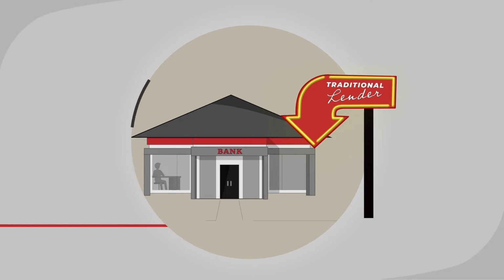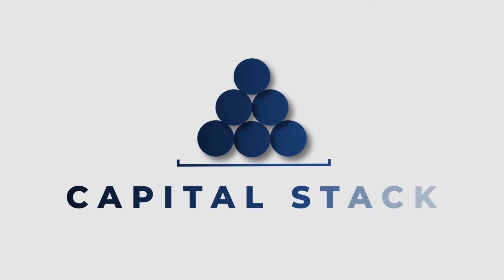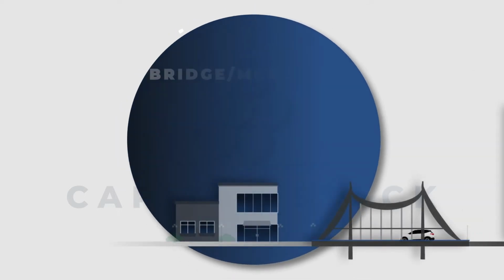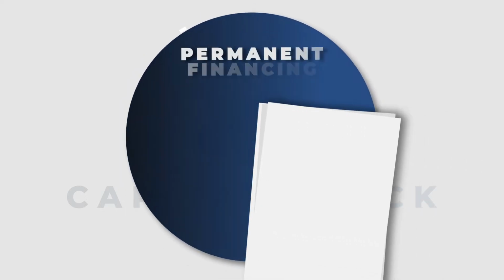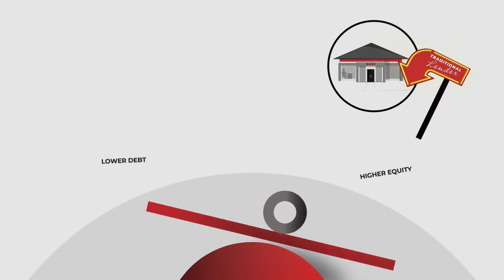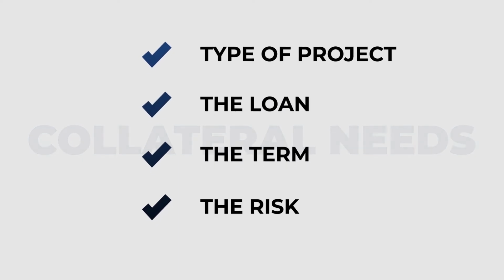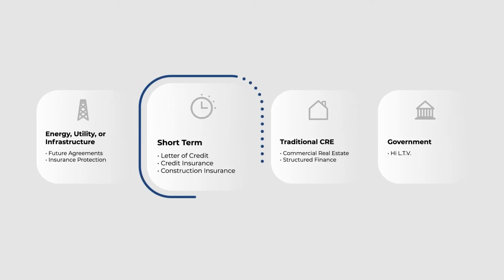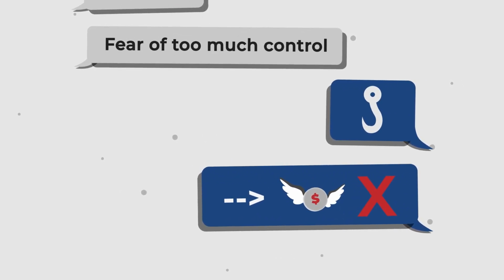CIG Capital's 100% Project Funding Model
Learn about CIG Capital's 100% Project Funding Model!